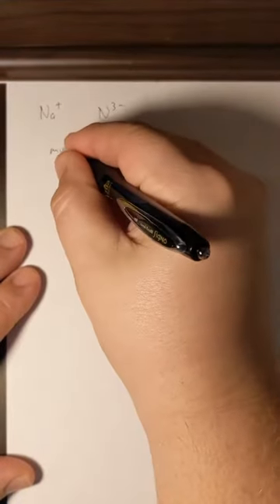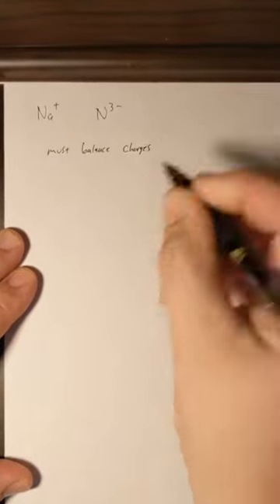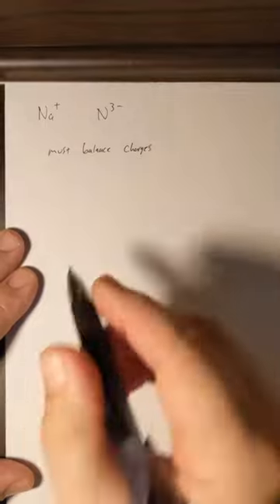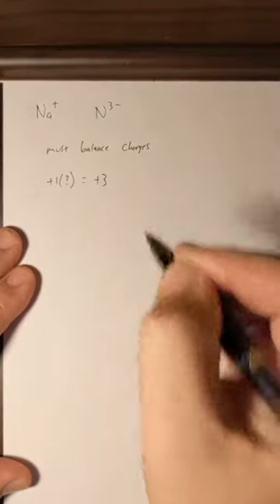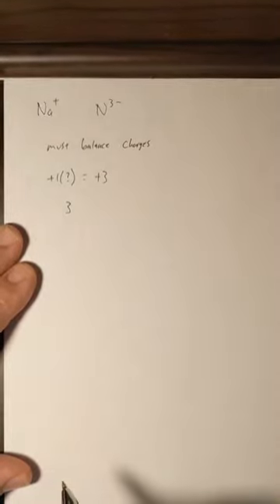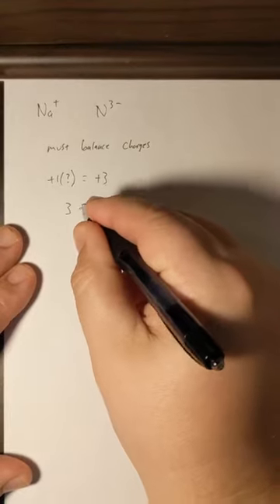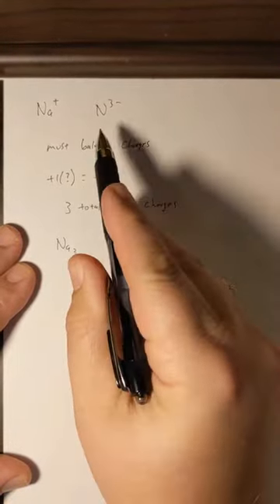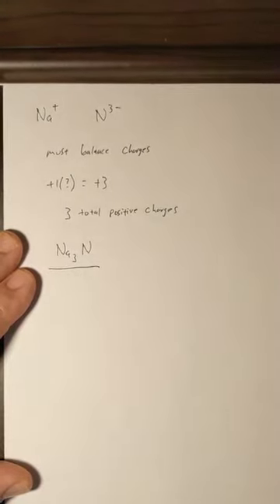sodium nitride formula